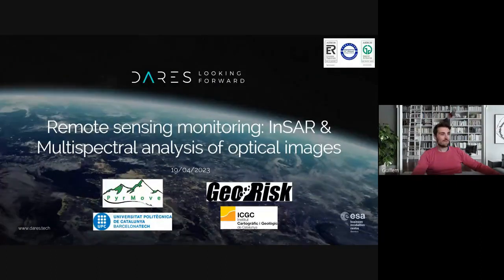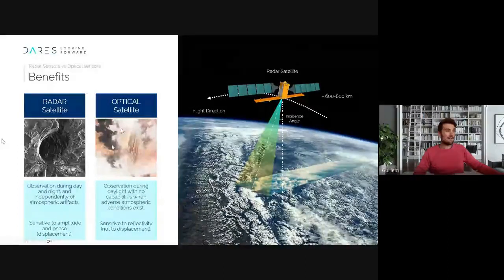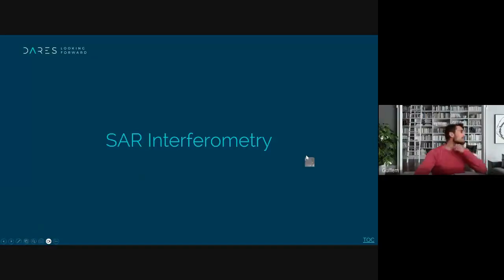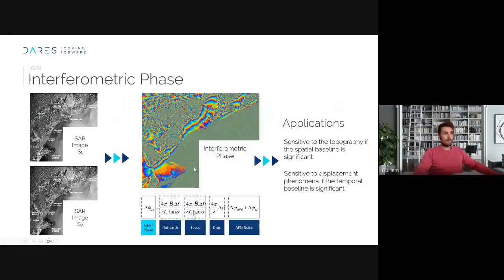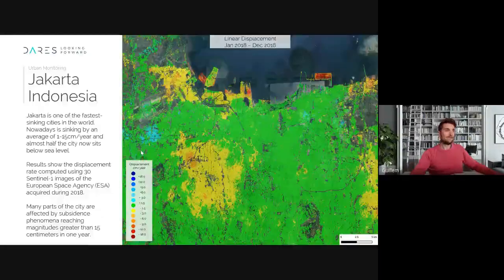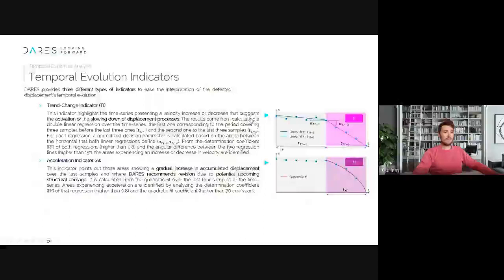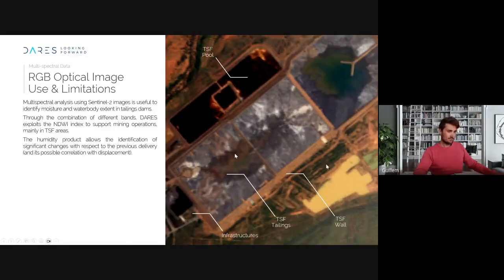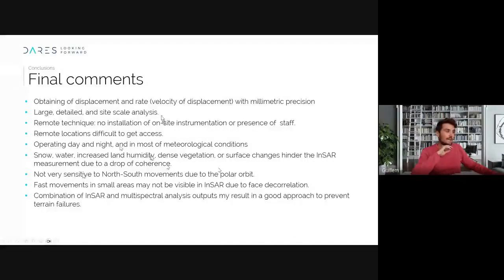Webinar InSAR and Multispectral analysis DARES Tech 20230419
Webinar: Remote sensing monitoring: InSAR & Multispectral analysis of optical images.
   Guillem Domènech (DARES Technology).
   19th of April, 2023. 14h-15h.
Webinar Series: Landslide Monitoring for Early Warning Systems.